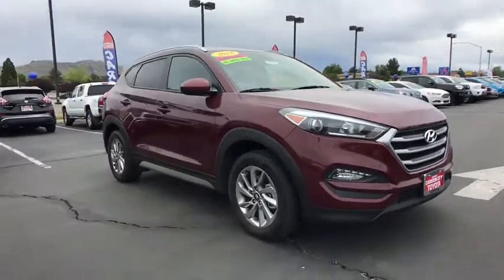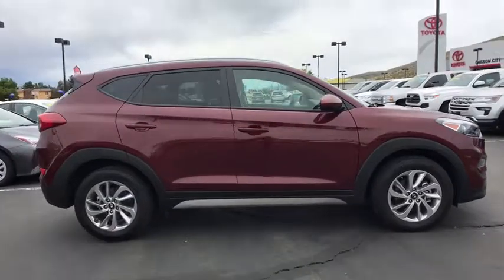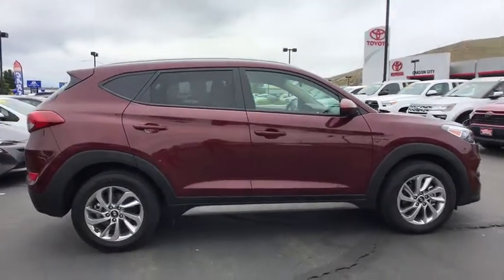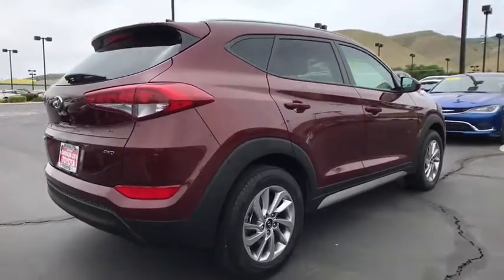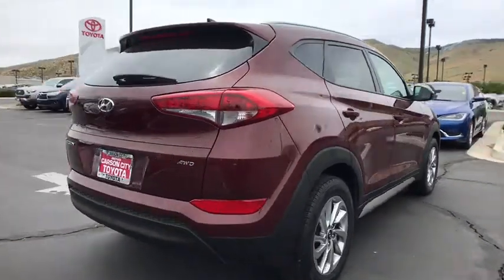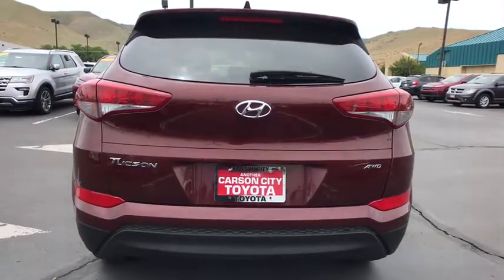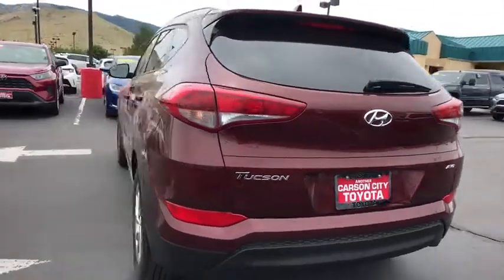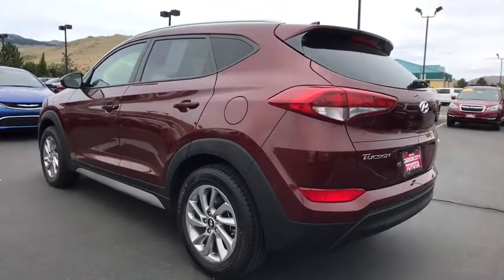2018 Hyundai Tucson Carson City, Reno, Northern Nevada, Dayton, Lake Tahoe, NV 143165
Ruby Wine Used 2018 Hyundai Tucson available in Carson City, Nevada at Carson City Toyota. Servicing the Reno, Northern Nevada,  Dayton, Lake Tahoe, NV area.

Carson City Toyota has a wide selection of exceptional pre-owned vehicles to choose from, including this 2018 Hyundai Tucson. This vehicle is loaded with great features, plus it comes with the CARFAX BuyBack Guarantee. This SUV is a superb example of what a tough, work focused vehicle should be. Exceptional towing, acceleration and torque will help you get the job done. Enjoy safety and stability with this all-wheel drive vehicle and drive with confidence in any condition. A truly breathtaking example of pure vehicle design achievement...this is the vehicle of your dreams!